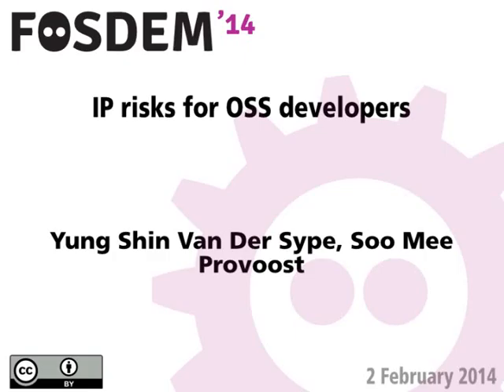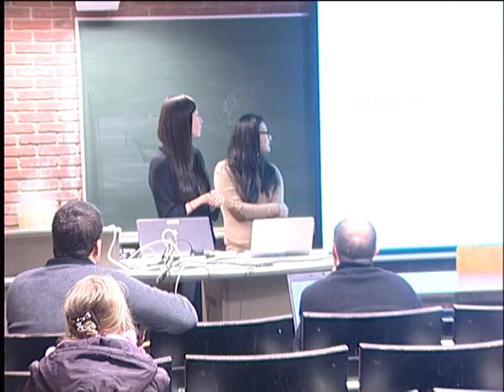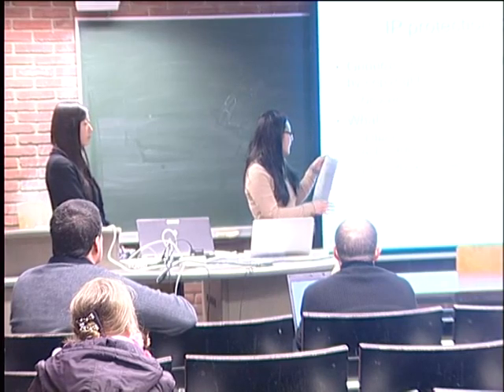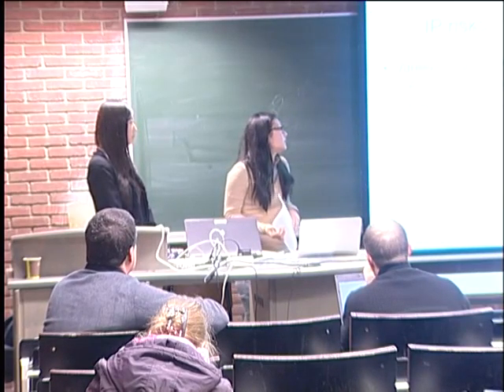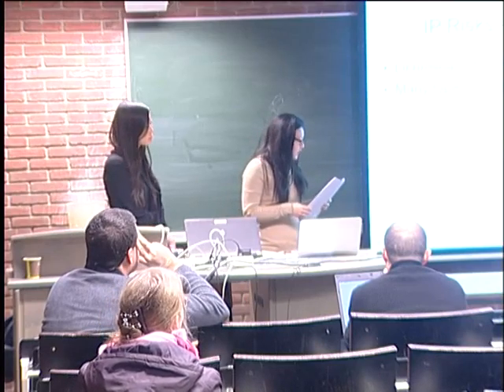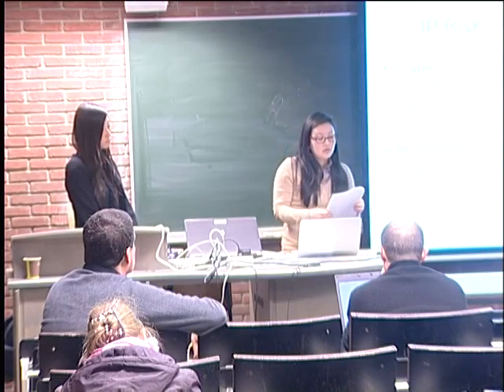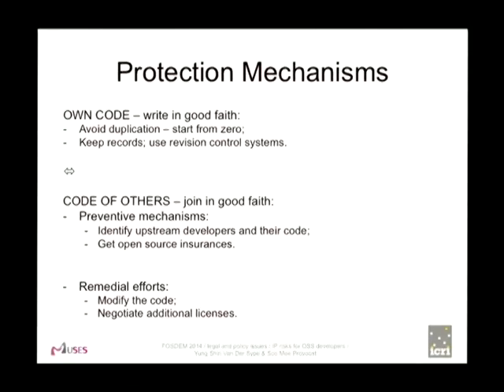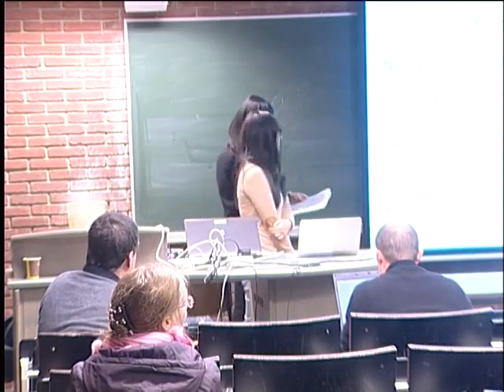FOSDEM 2014 - Ip Risks For Oss Developers